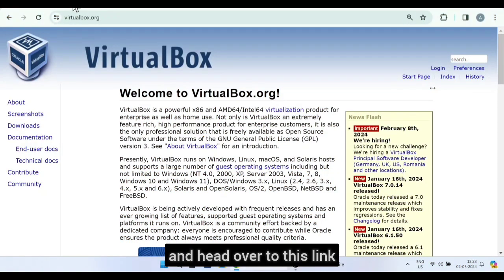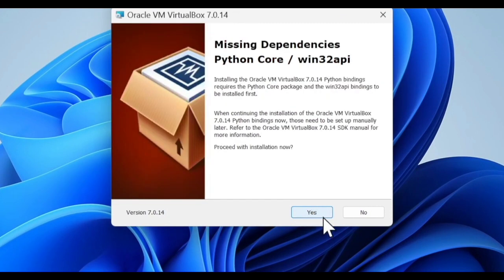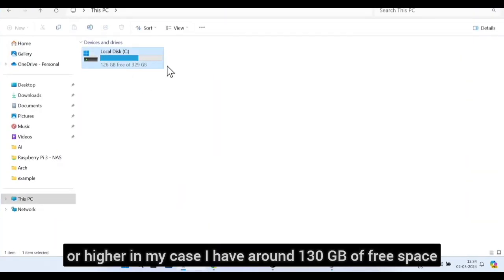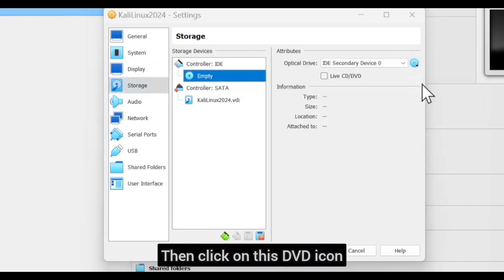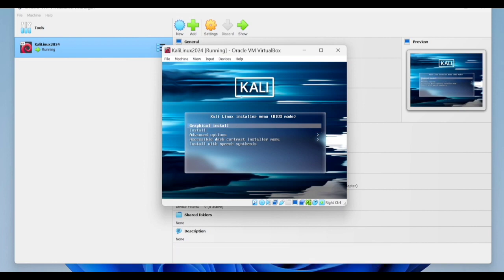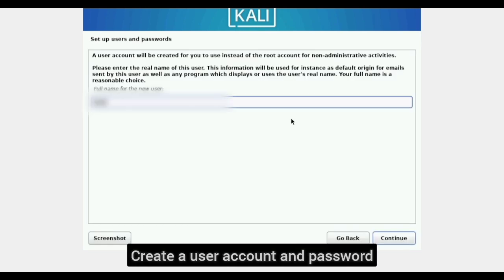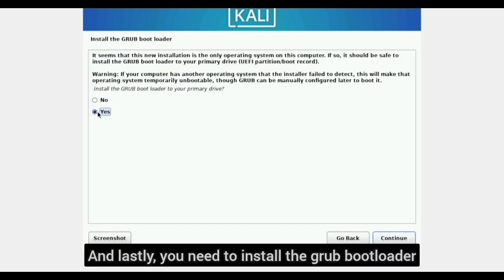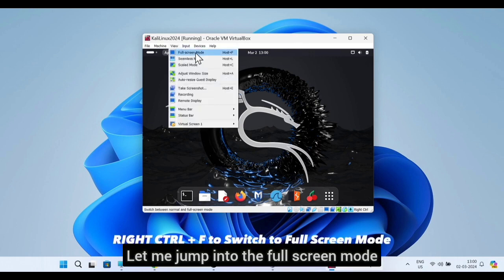how to install kali linux in five minutes | how to install kali linux in virtualbox 2024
Descriptions
Learn how to install Kali Linux in just five minutes using VirtualBox! This step-by-step tutorial will show you everything you need to know to set up Kali Linux in a virtual machine, so you can test it out without affecting your main operating system. Perfect for beginners or anyone looking to try out Kali Linux in a safe and easy way. Start hacking today!

Keywords
how to install kali linux in five minutes ,
how to install kali linux in virtualbox 2024,
how to install kali linux in virtualbox in hindi,
how to install kali linux in virtualbox 2023,
how to install kali linux in virtualbox windows 10,
how to install kali linux in virtualbox using iso file,
how to install kali linux in virtualbox for hacking ,
kali linux installation step by step,
kali linux install virtualbox 2024 ,
VirtualBox Installation Tutorial for Kali Linux 2024,
Master Kali Linux Installation in VirtualBox: Step by Step,
how to install kali linux as the main os,